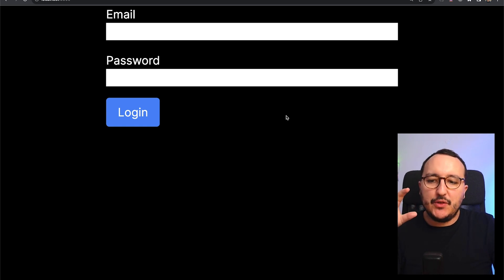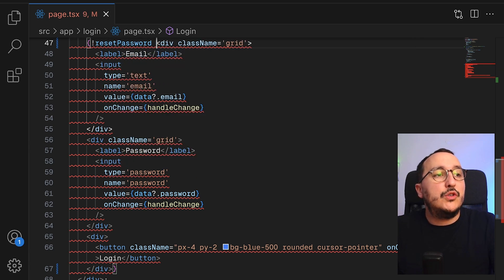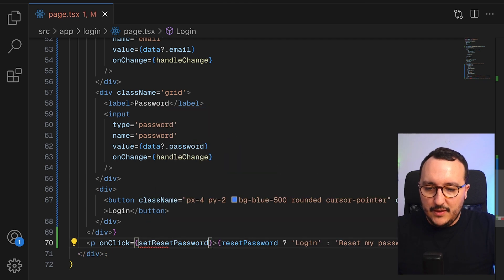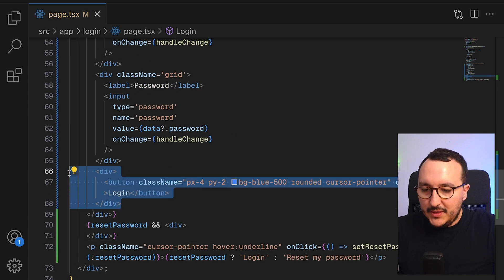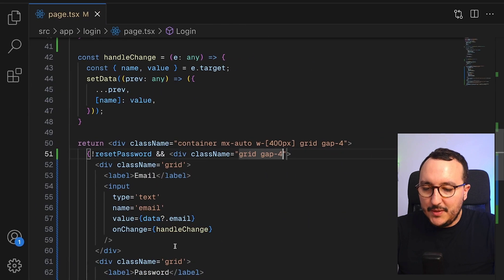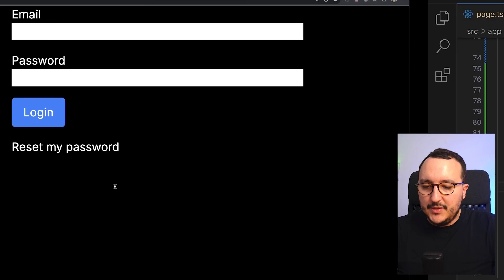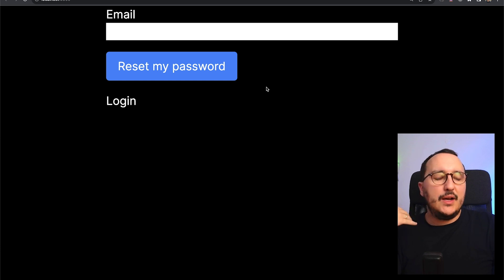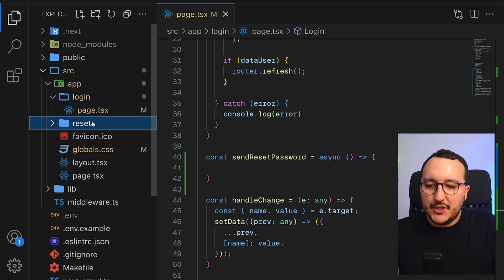Reset password with Nextjs 14 & @Supabase — Course part 5